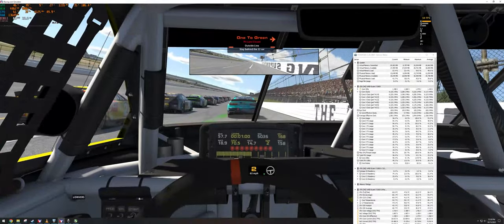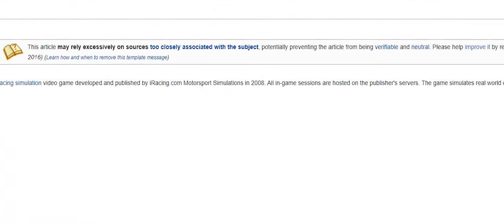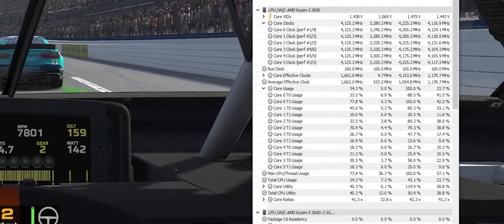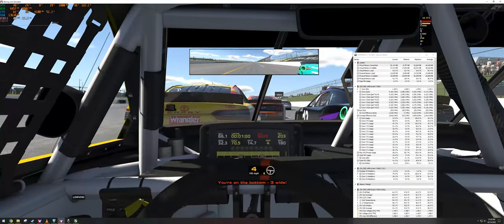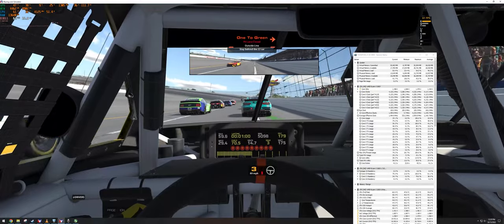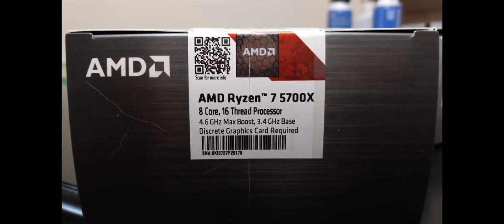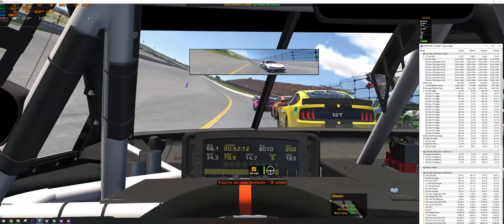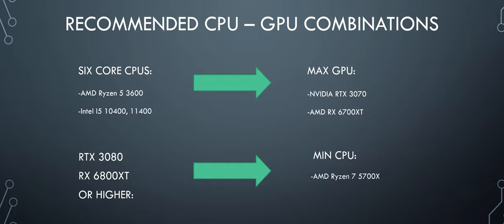IRacing CPU bottlenecking explained (RTX 3080 with Ryzen 5 3600)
Are you experiencing low FPS on IRacing?  There's a good chance you are dealing with a CPU bottleneck due to IRacing's dated engine.  If you recently upgraded your GPU and it's not performing as you expected, it may be your CPU holding it back.  This video will explain and show you how to identify a CPU bottleneck in IRacing and other racing sims.  If you're planning an upgrade to your monitor or GPU it is important to understand the limits of your hardware and plan accordingly.